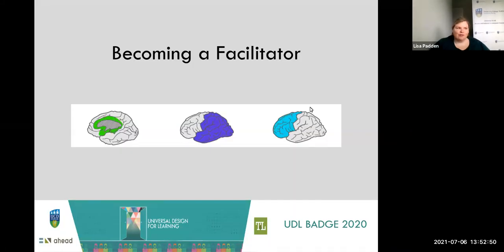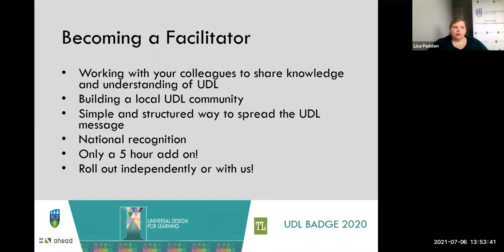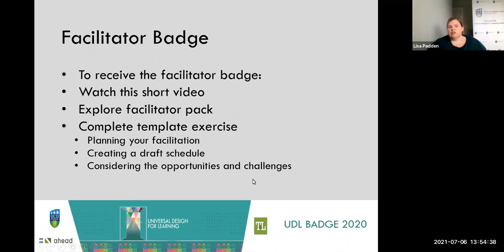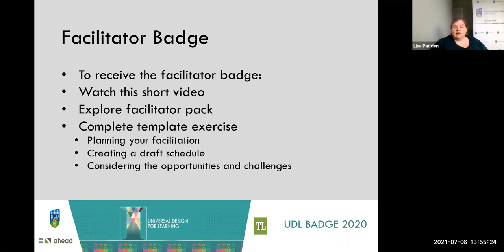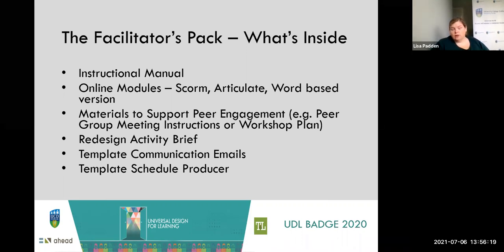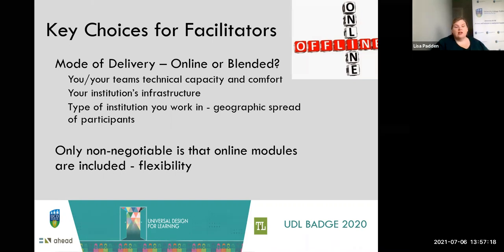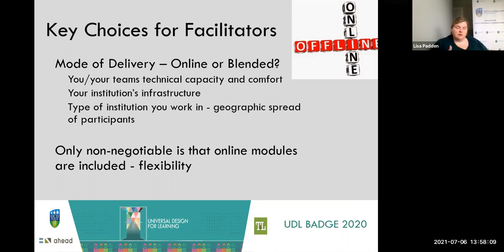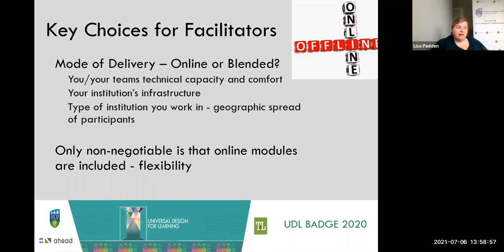Facilitator Badge: Universal Design for Teaching & Learning